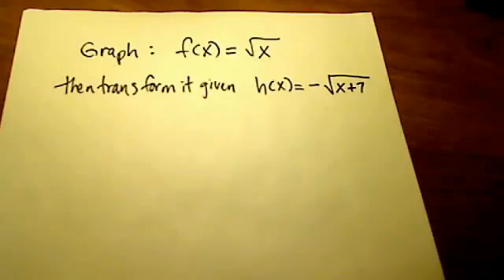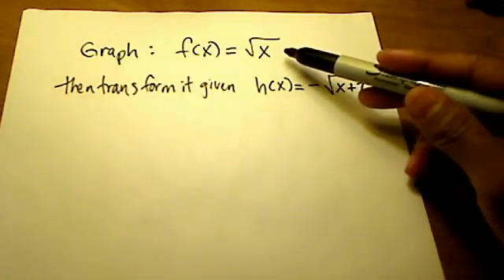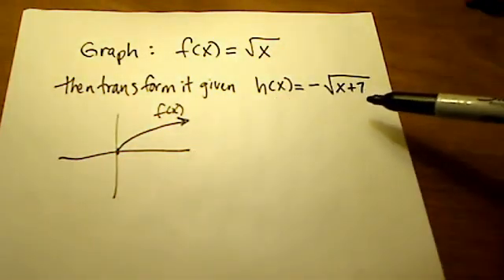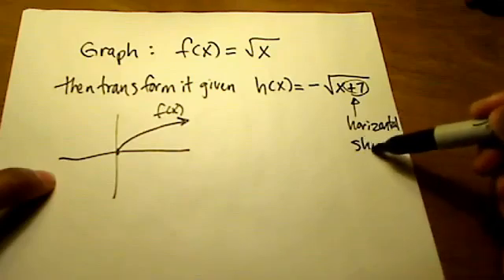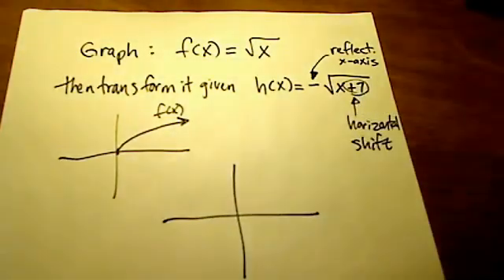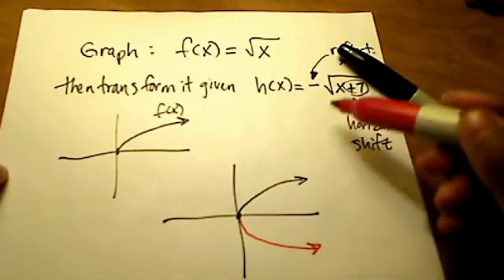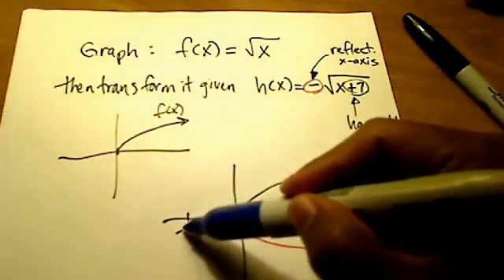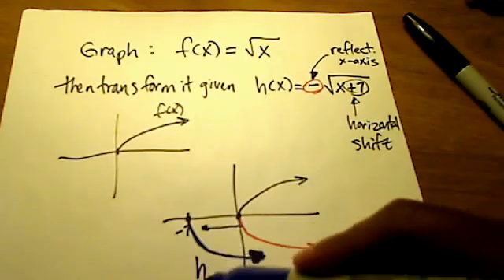Transformation of Square Root Function - poyser.mp4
Function Transformation for MAT 123; Reflection over x-axis and horizontal shifting